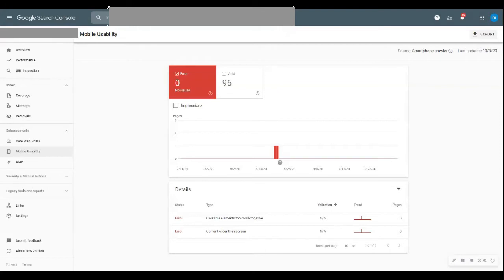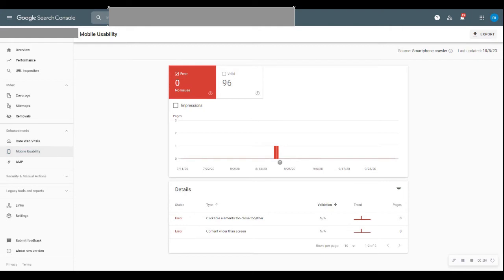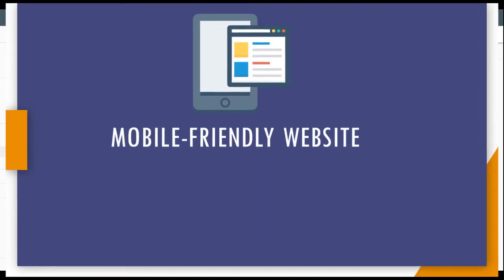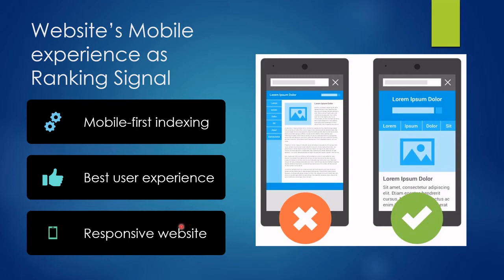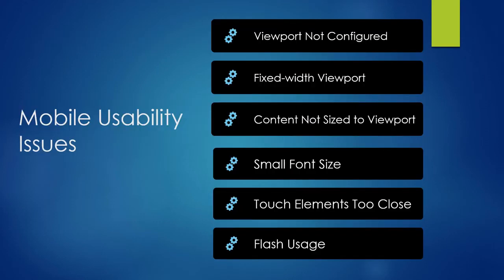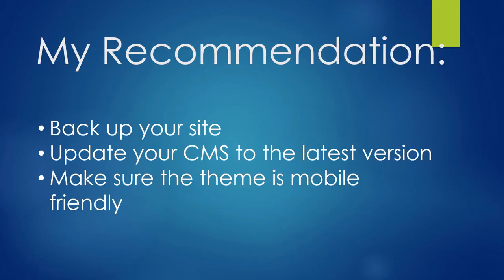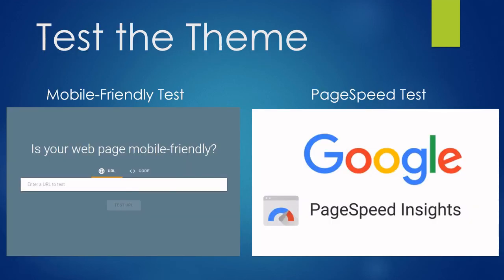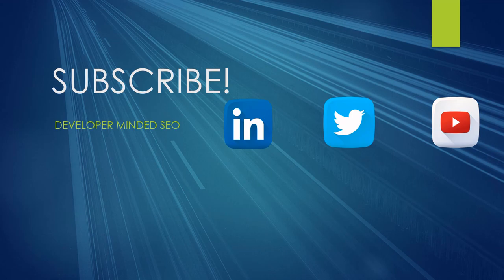One Solution to Fix Mobile Usability Issues | viewport not set to device-width wordpress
Hello Viewers!

I would like to thank the viewers and subscribers for asking questions and keeping the channel more engaging.

Today, in this video, I'm going to discuss with you about fixing mobile usability issues on your WordPress website. The foremost thing for mobile usability issues is because of a non-mobile-friendly and non-responsive website. The common mobile usability issues are:

I've explained what is responsive website means with an example.

0:00 answering viewer question
0:52 Google Search Console - Mobile Usability Report
2:26 Mobile Search Experience as Ranking Signal
3:06 responsive website design concept
3:53 mobile usability issues
4:01 solutions  for mobile usability issues
4:15 my recommendations
5:06 testing theme template

I hope you learned new things.